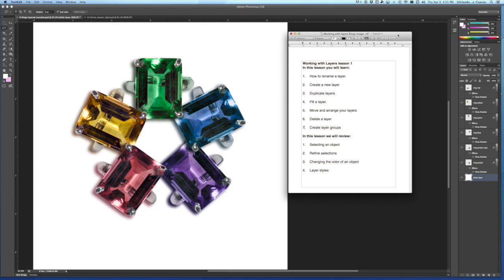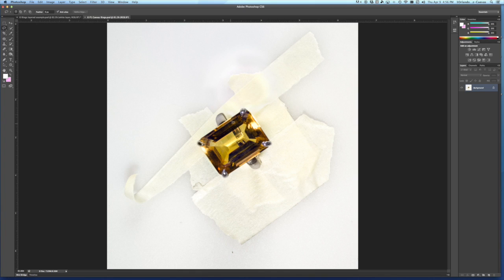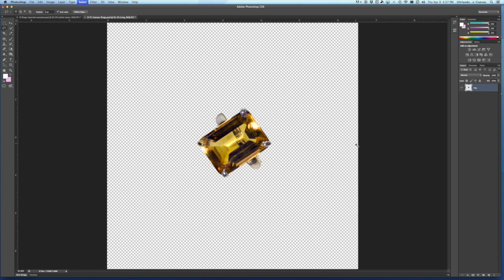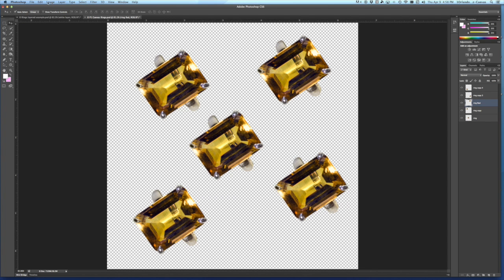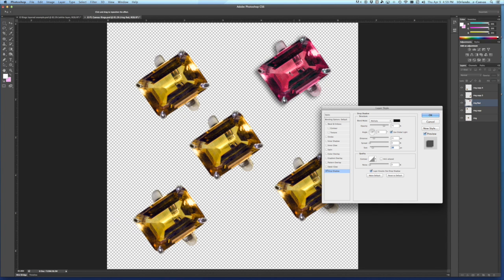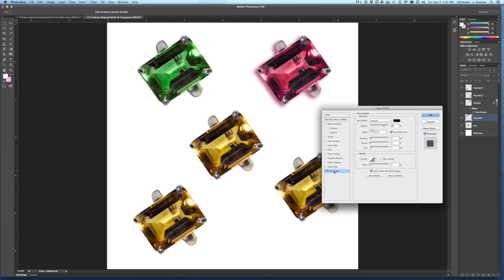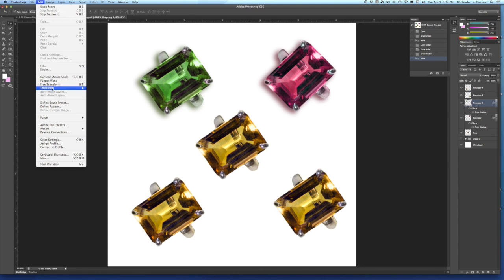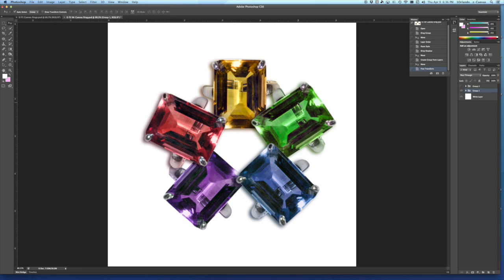Layers Ring Lesson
This video is about layers2015